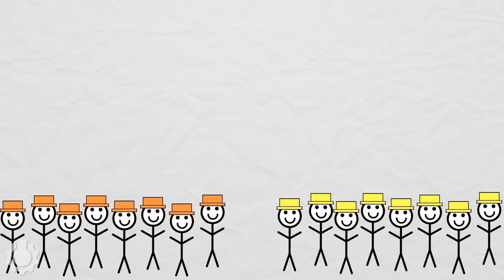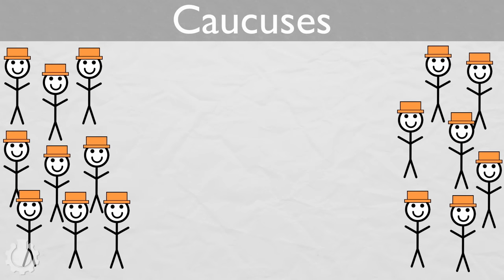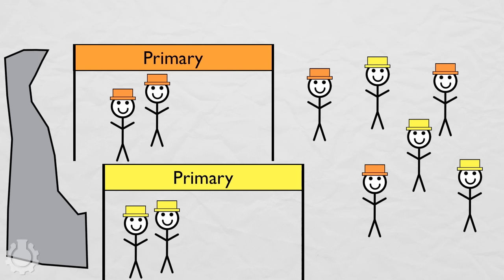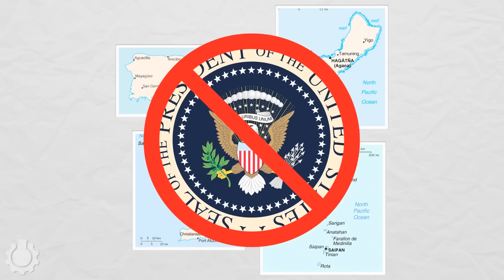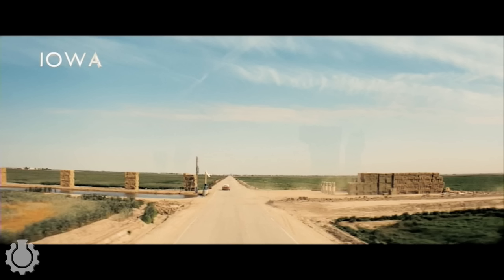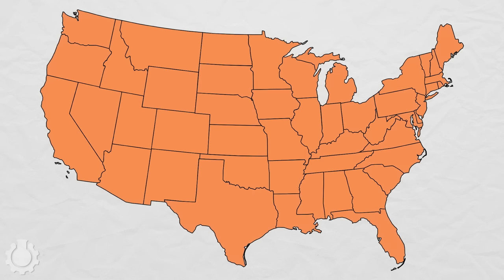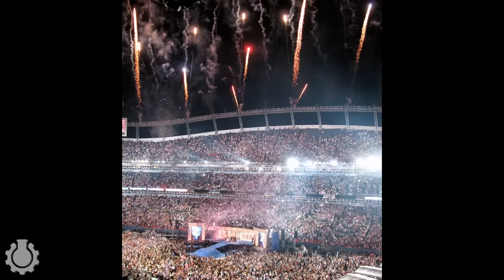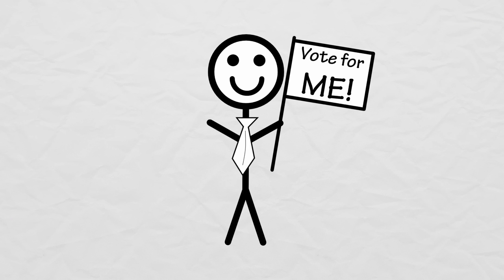Primary Elections Explained